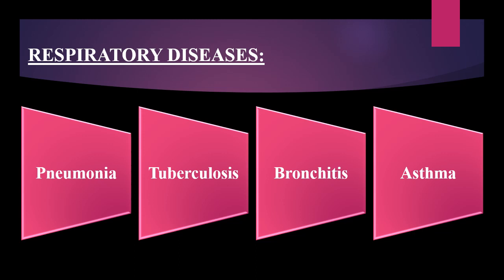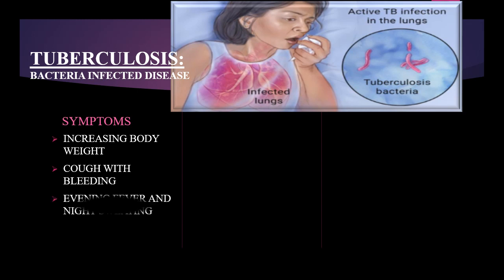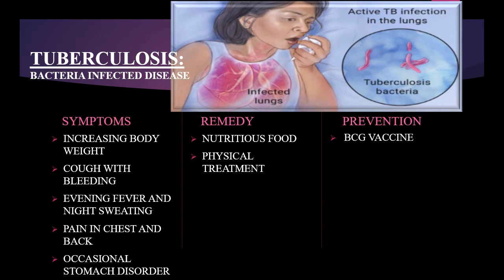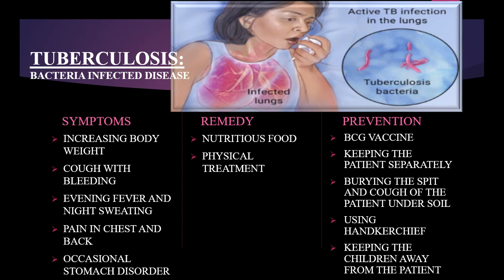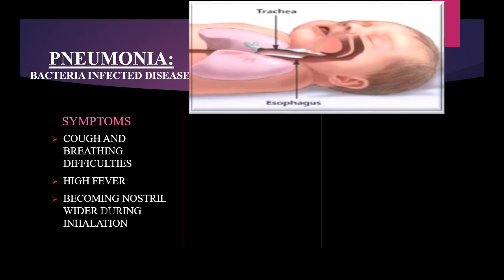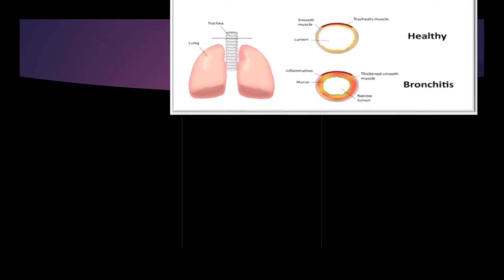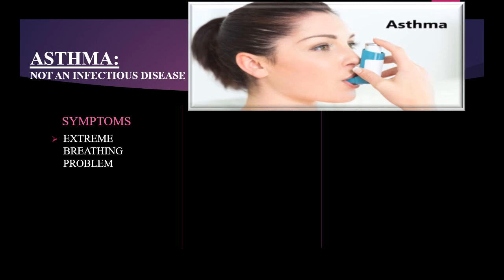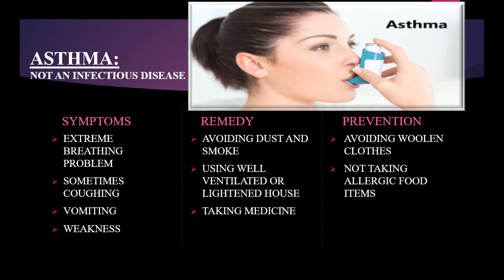PART 2 Class 7 Respiration Copy pptx PART 2